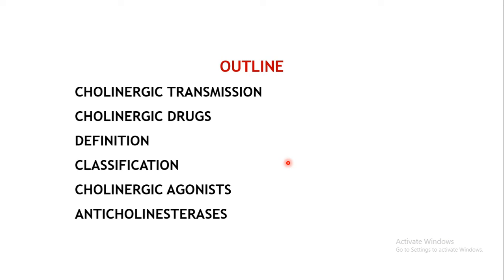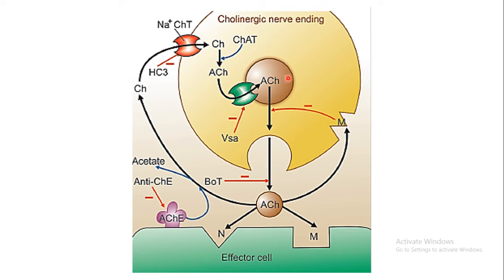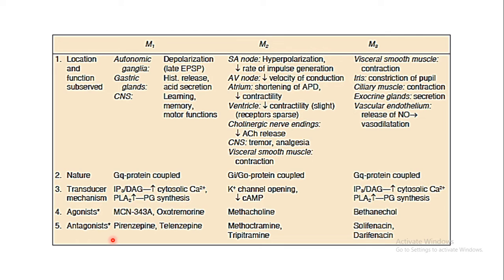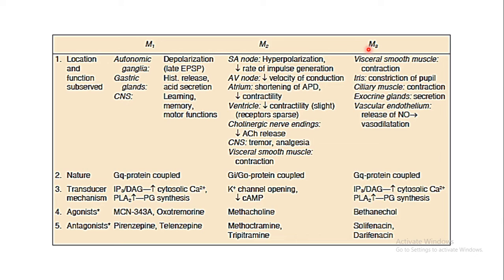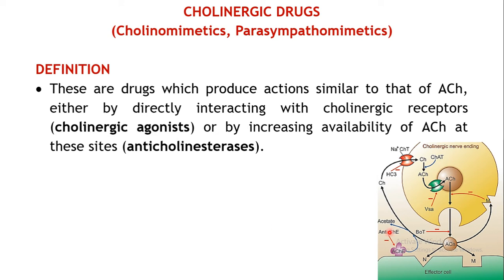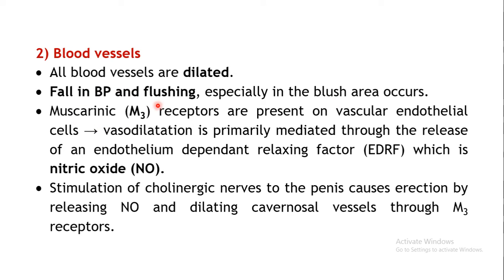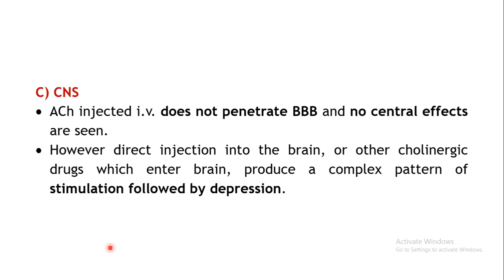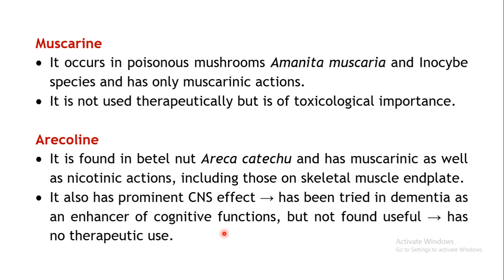CHOLINERGIC DRUGS (Cholinomimetic, Parasympathomimetic) Part 1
This video lecture explains the Cholinergic transmission, Pharmacology of Cholinergic agonists.